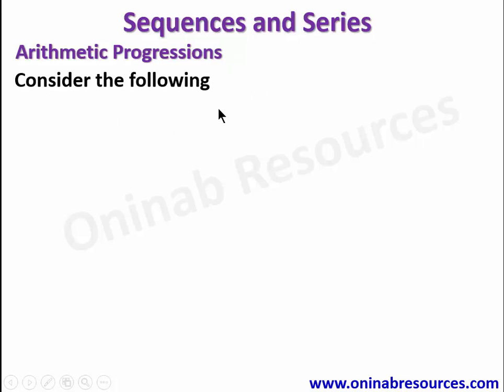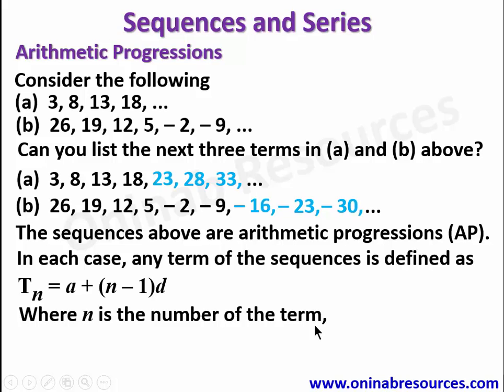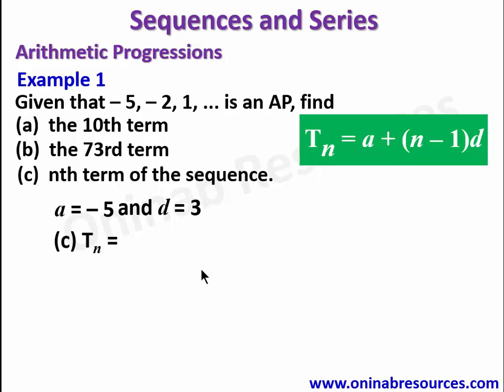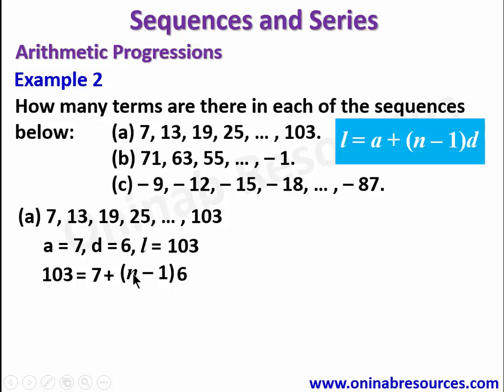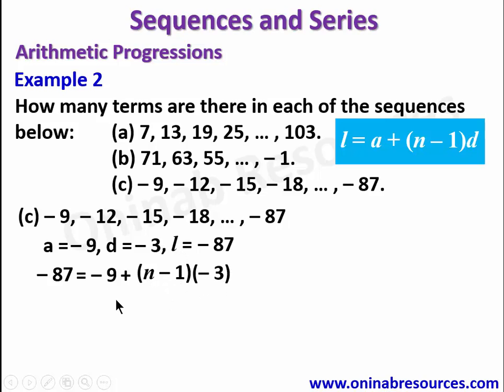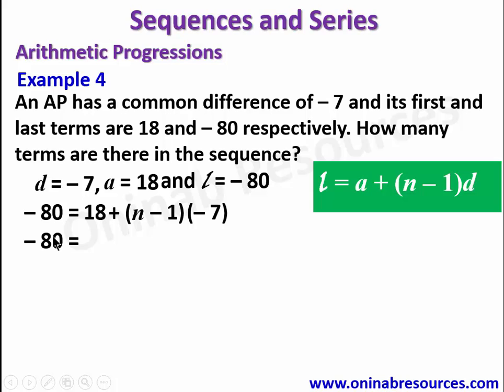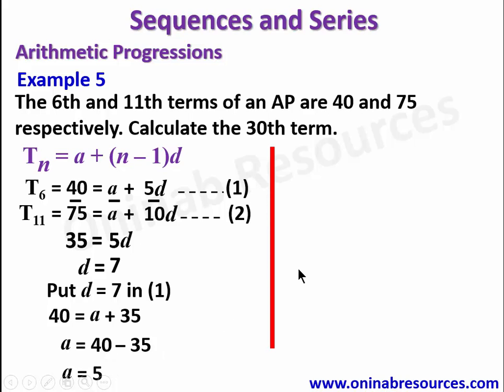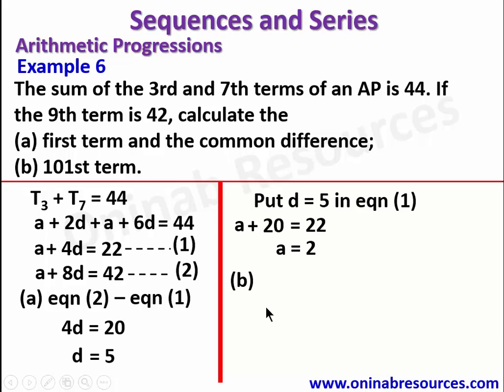Sequences and Series: Lesson 1-Arithmetic Progression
The video covers how to identify an Arithmetic sequence and the use of  formula to calculate any term and other related problems.